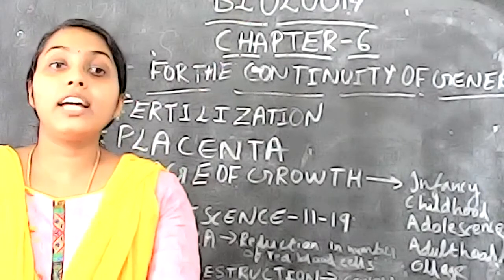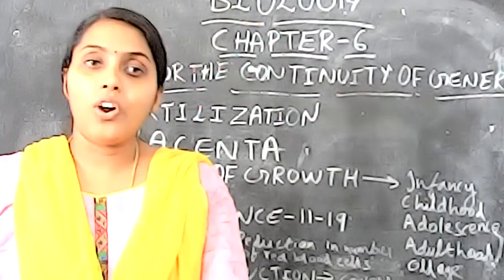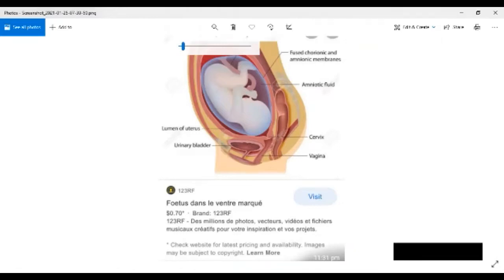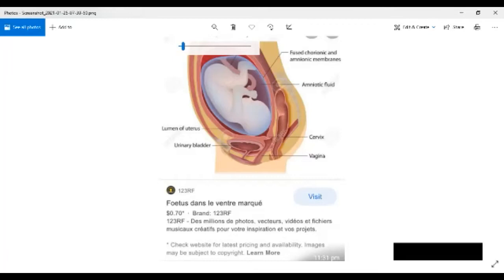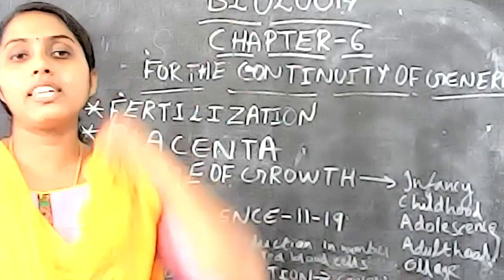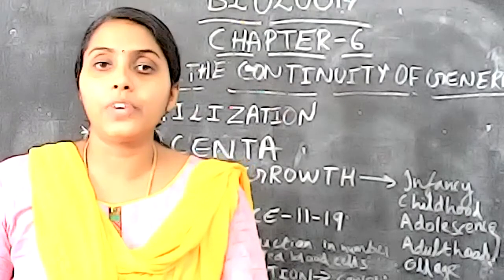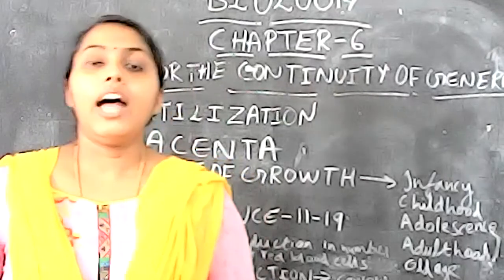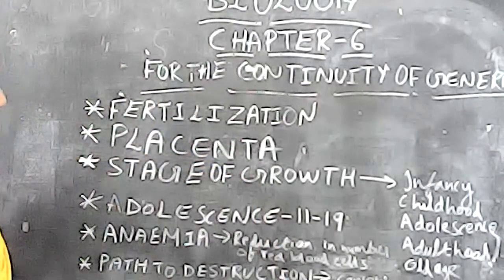STD: VIII || BIOLOGY || CHAPTER -6 || FOR THE COTINUITY OF GENERATIONS || PART- 2 by SREEVIDHYA P.S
TOPIC - FERTILIZATION ADOLESCENCE